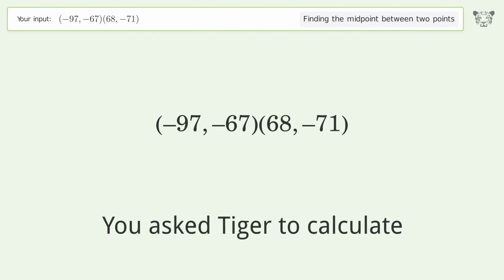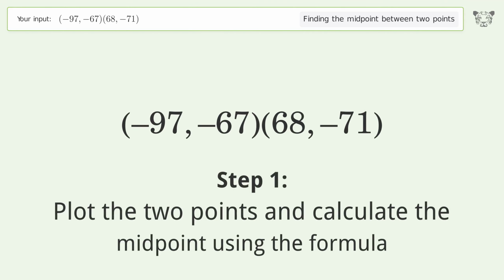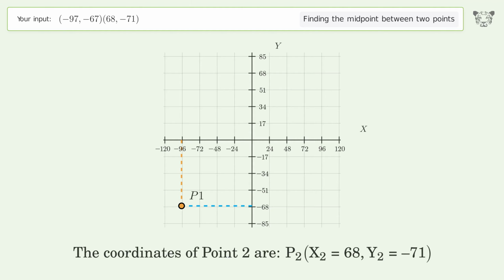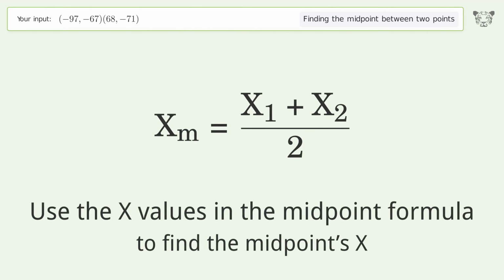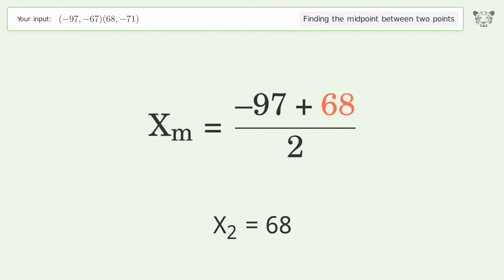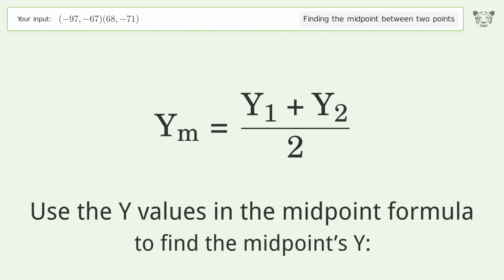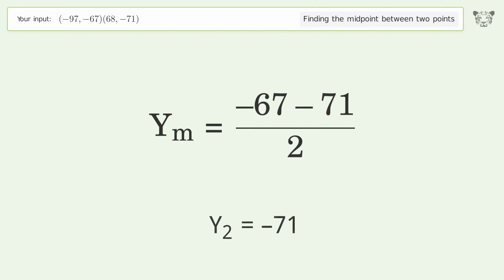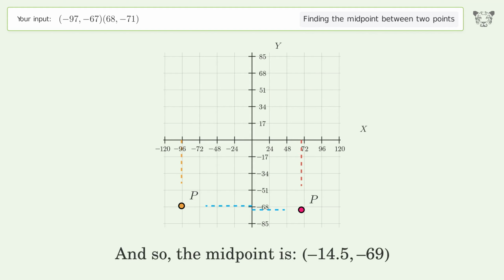Find the midpoint between two points p1 (-97,-67) and p2 (68,-71): Step-by-Step Video Solution